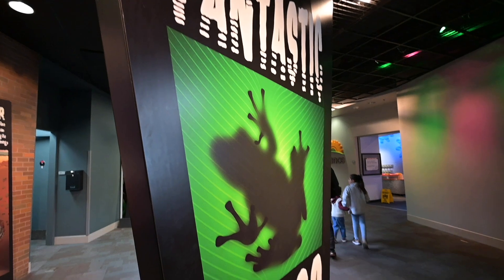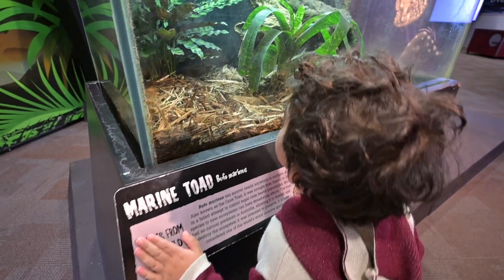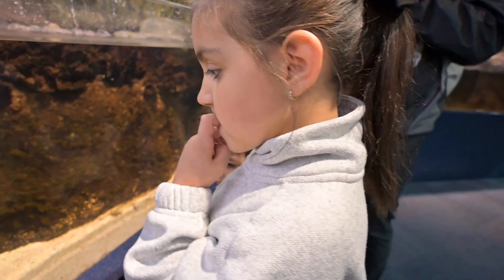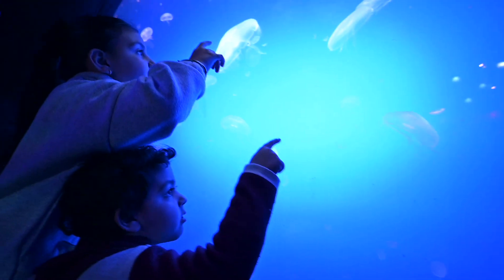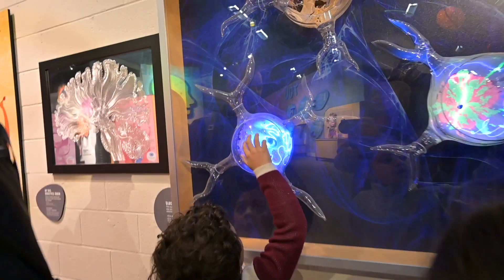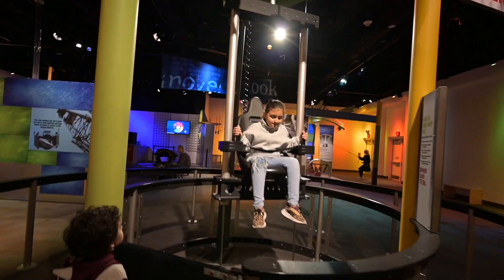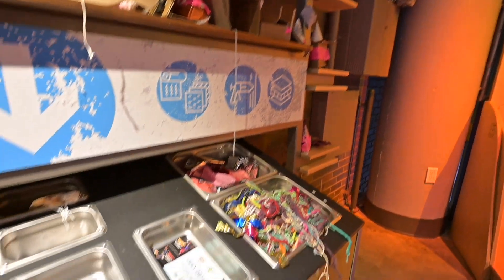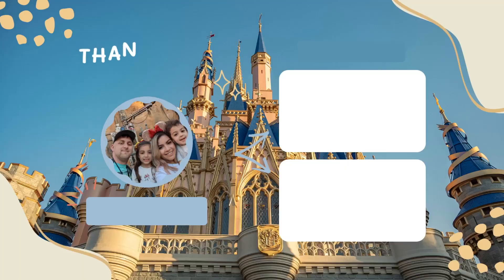Discovery Place||Field Trip|| Homeschooling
Discovery Place Museum For Kids, Is A Hands On Learning Experience All Ages, The Kids Had The Best Time. As A Homeschooling Family This Was One Of Our Best Field Trips We Will Be Going back Soon For Sure.